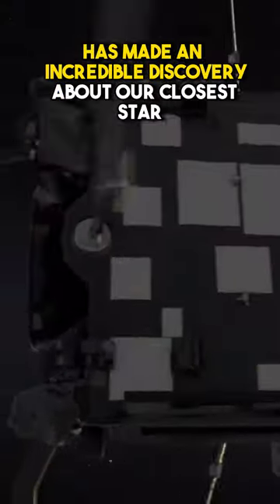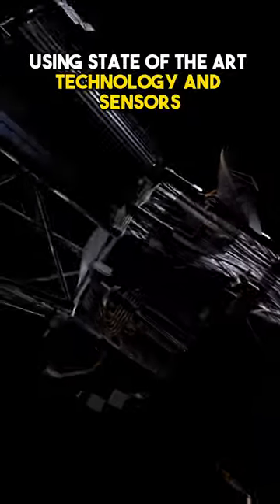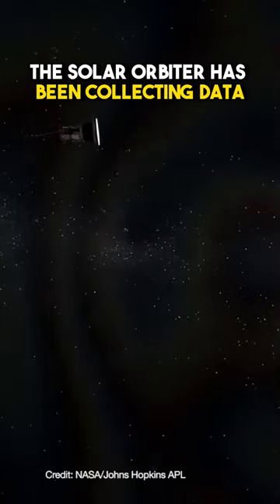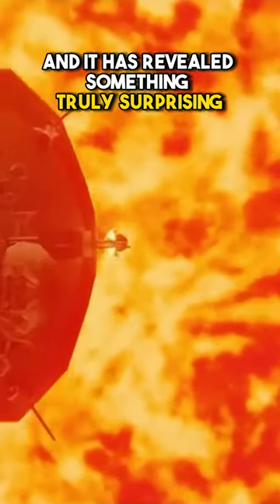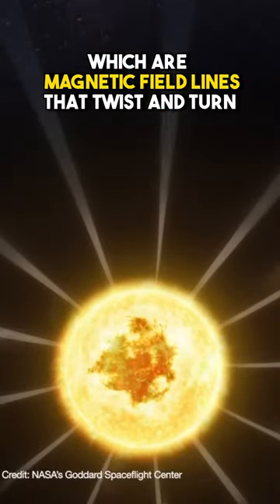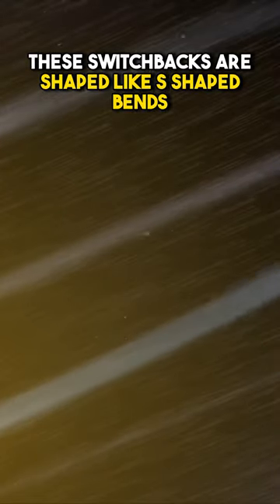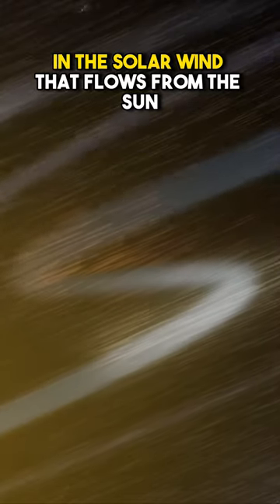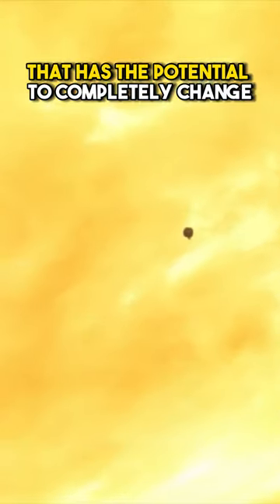Solar Orbiter Confirms Surprising New Phenomenon In The Sun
In this exciting new video, we explore the groundbreaking discovery made by the Solar Orbiter spacecraft about our closest star, the Sun. Using advanced instruments and sensors, the Solar Orbiter has revealed a surprising new phenomenon on the surface of the Sun - "switchbacks". These magnetic field lines twist and turn as they emerge from the Sun's surface, creating a unique S-shaped pattern in the solar wind that flows from the Sun. This new discovery has the potential to transform our understanding of the Sun's magnetic field and its behavior. Join us as we delve into the fascinating world of space exploration and uncover the latest breakthroughs in our quest to unravel the mysteries of the universe.